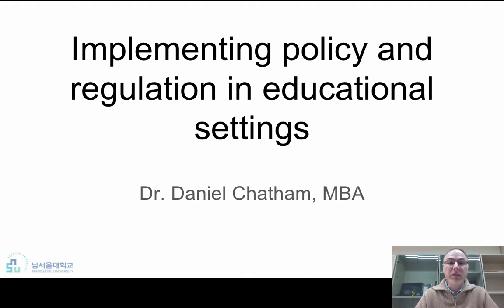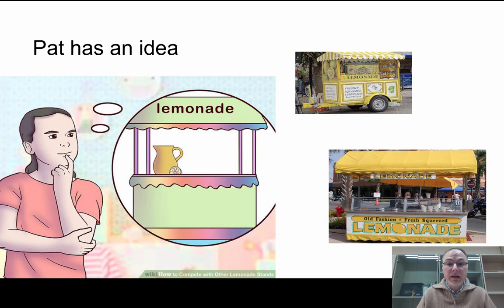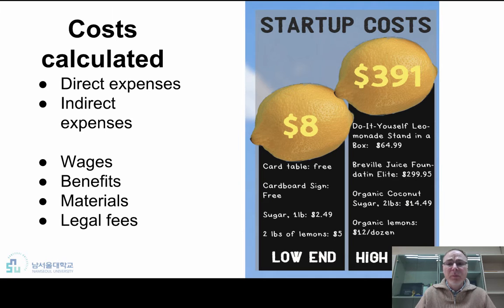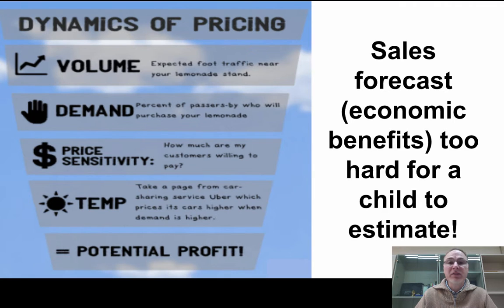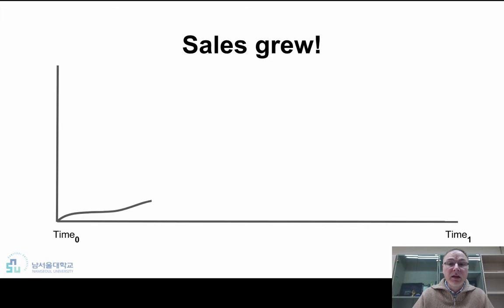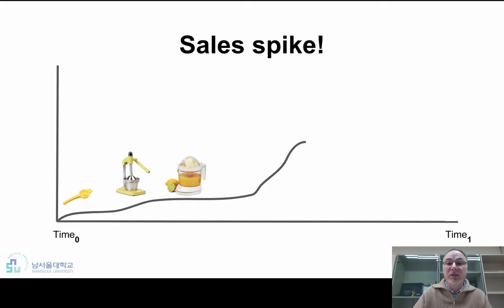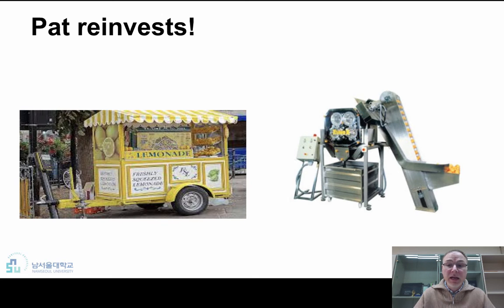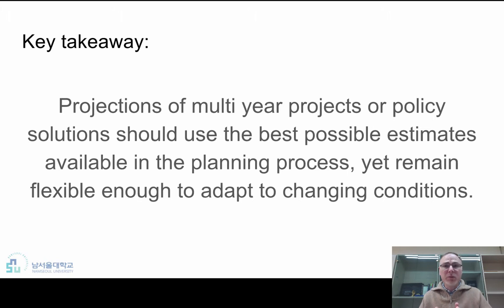Implementing Policy and Regulation in Educational Settings pt. 3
In this initial semester review video, we cover:
Identifying policy alternatives.
Identification of resources and data needed for the policy making process.
Deciding among alternatives using economic analysis.